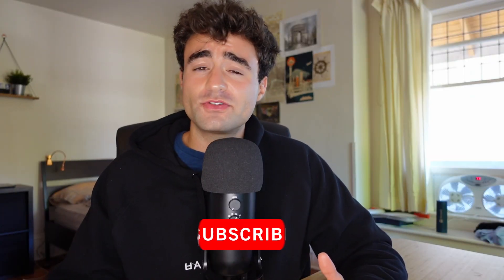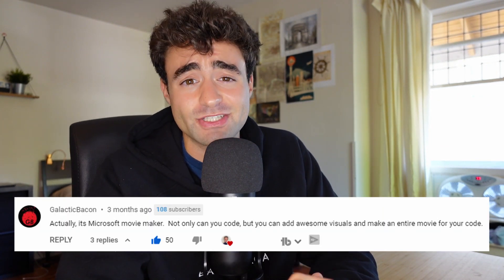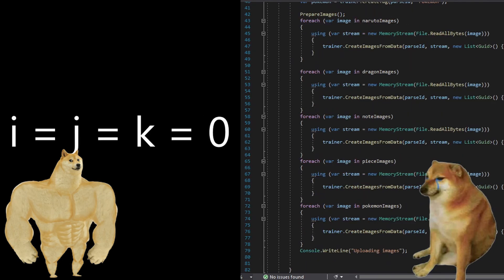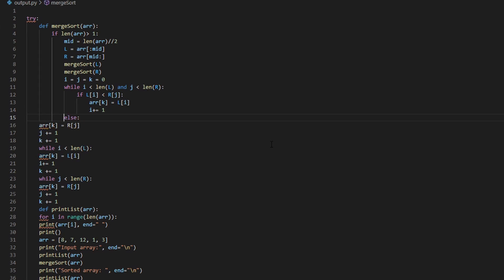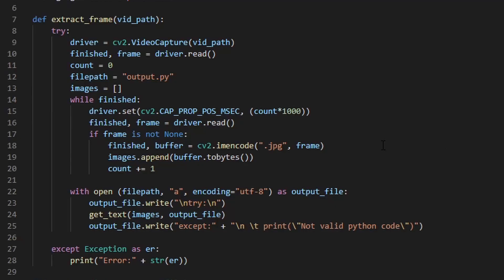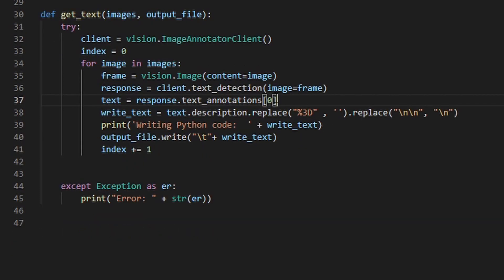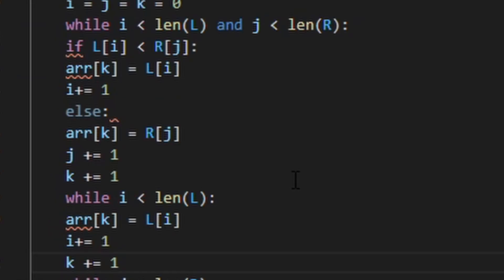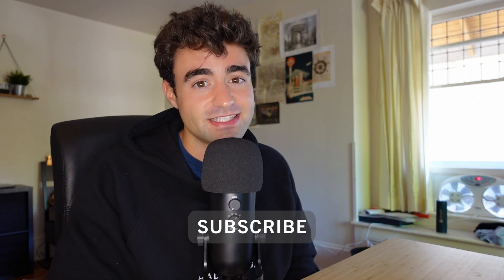Why Windows Movie Maker is the best IDE for programming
Chapters:
00:00 - context
01:20 - why windows movie maker is the best ide for programming
03:09 - how the code works
05:22 - conclusion

Every programmer and software engineer has that one IDE they hold above all others. For example, other tech YouTubers like Ben Awad consistently favor vs code. Others like Joma Tech have enlightened the world with the use of Microsoft Word as an IDE for programming. I am simply here to correct my previous statements. Microsoft Paint is not the best IDE for programming, and the YouTube comments are not the best ide for programming either. Instead, Windows Movie Maker is the best IDE for programming.

Every software engineer knows that writing logical code is only half the job. The other half is being able to explain your code. Now think, what is better when it comes to explaining, looking through a typical text editor like visual studio code, or a sick programming movie montage? I hope this argument is good enough to convince the other software YouTubers, like Joma Tech and Ben Awad, about the ultimate benefits of using Windows Movie Maker as an IDE for programming.

From a technical perspective, the script uses opencv to extract a frame from a video file every second, and save the bytes into an array. Once all images have been encoded and appended, the Google Vision library/api is used to extract the text located in each frame. The extracted text is then appended to a python file.